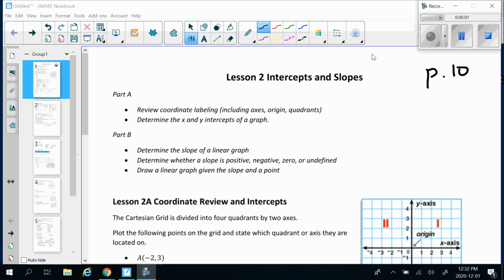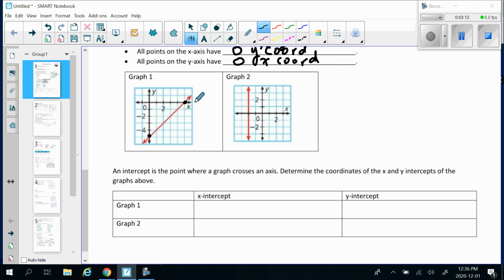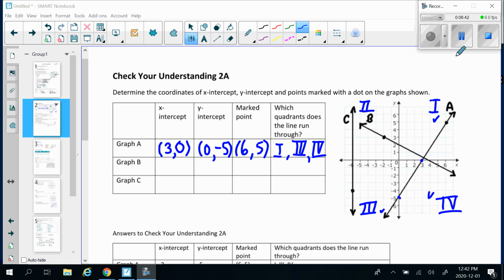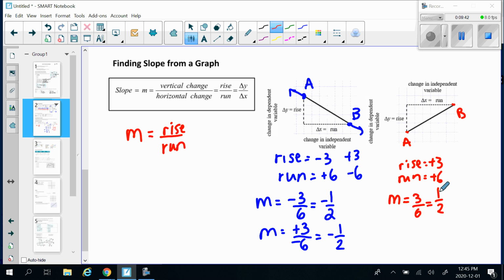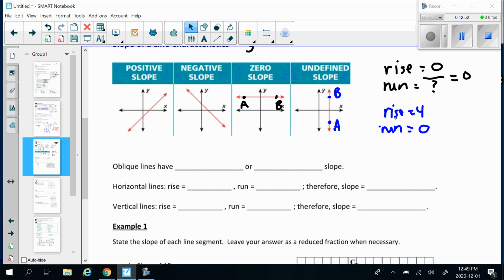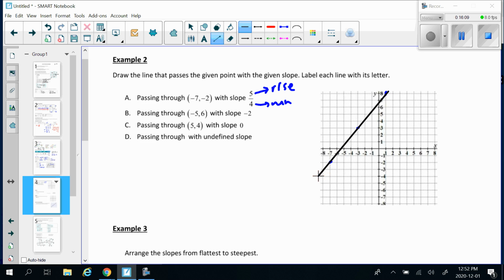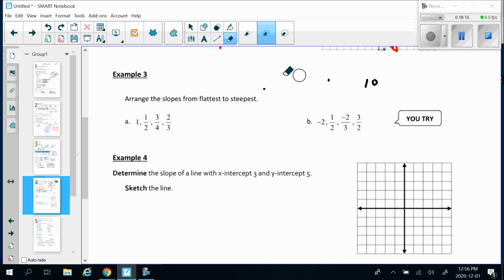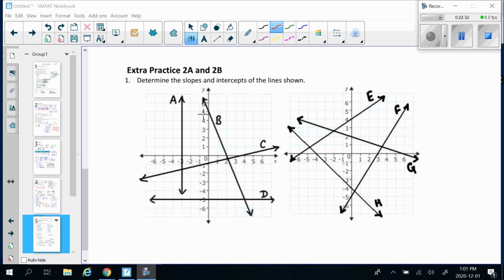Lesson 2 Slopes and Intercepts